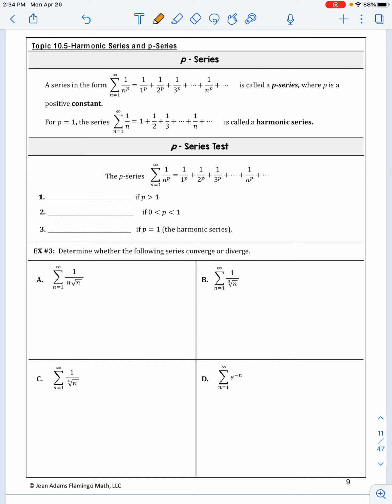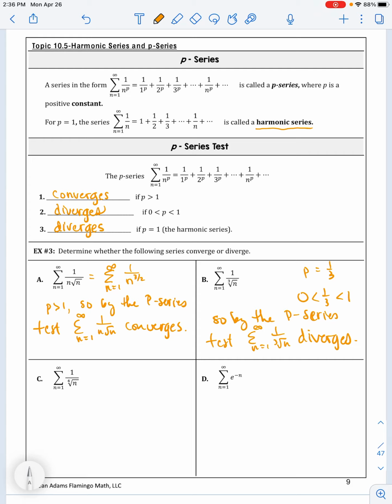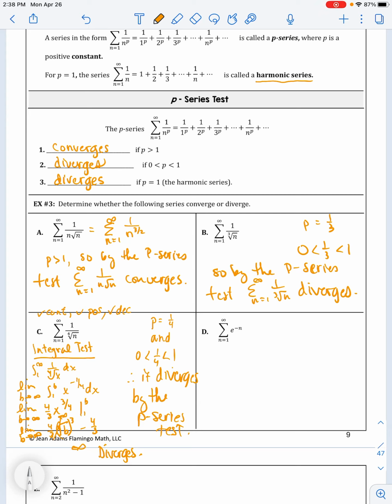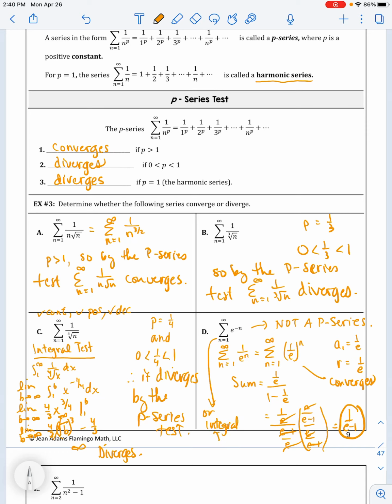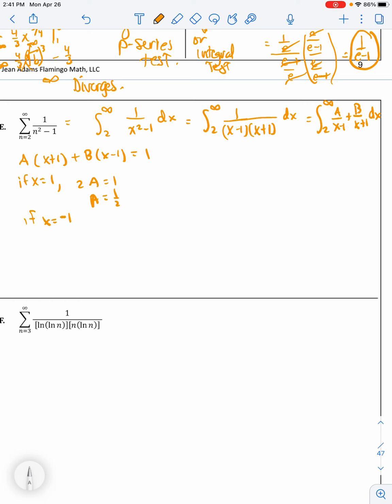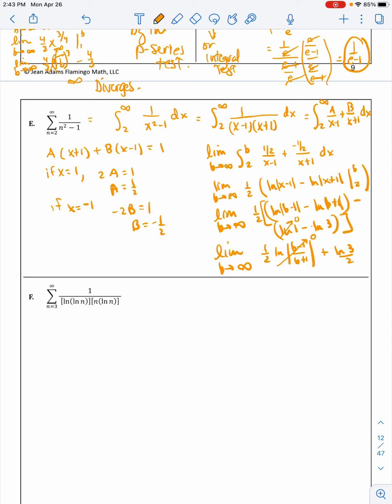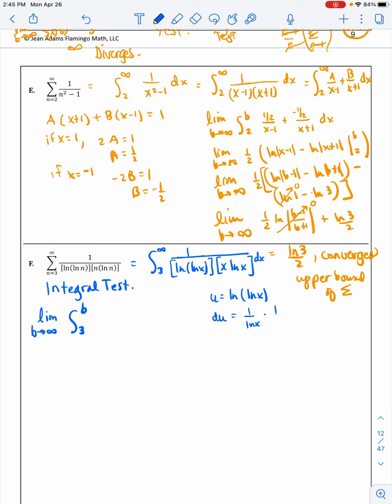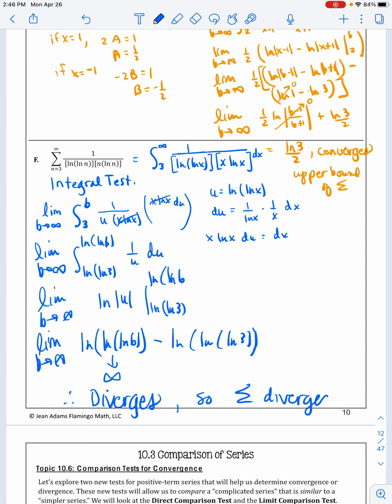Unit 10, Lesson 2: Integral Test and P-series Test, part 2